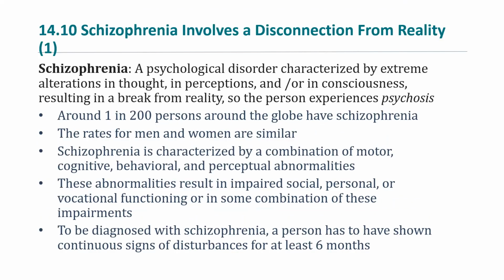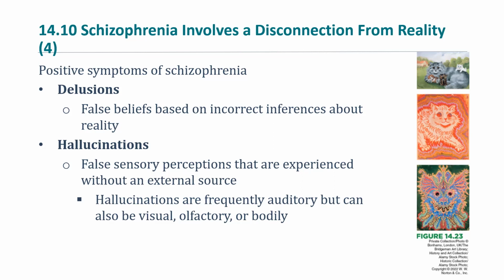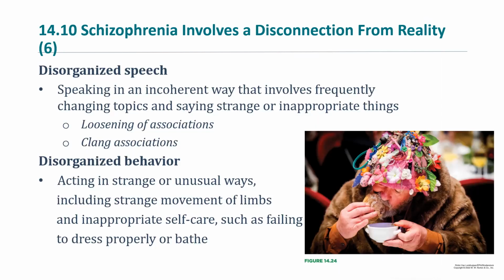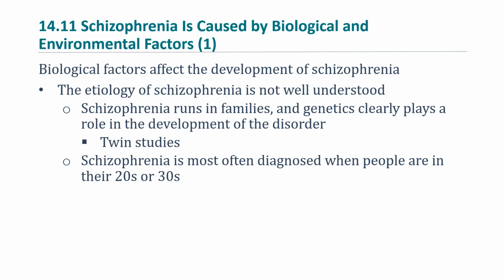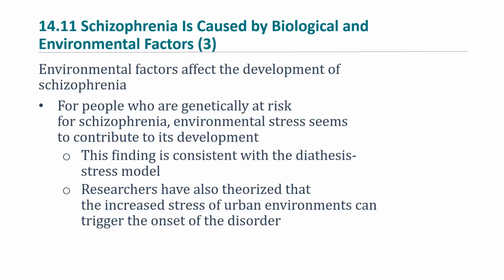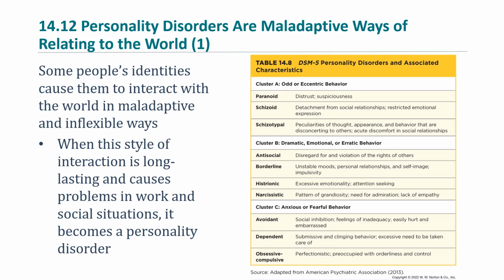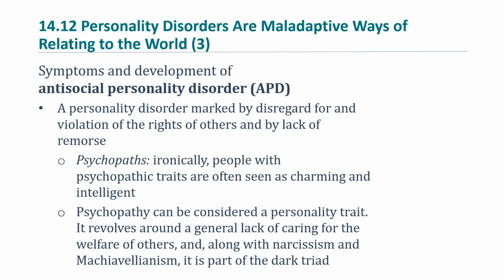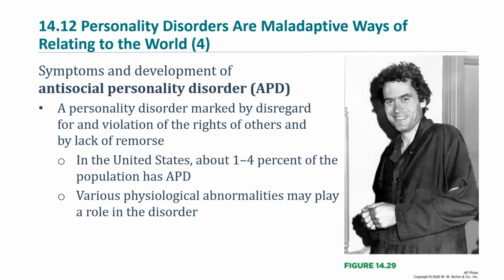M7 - LO 4